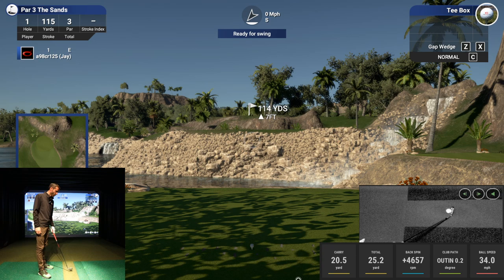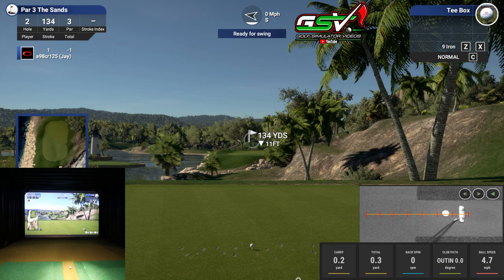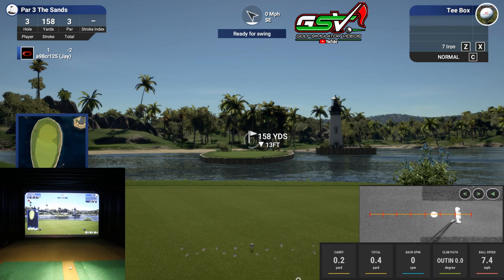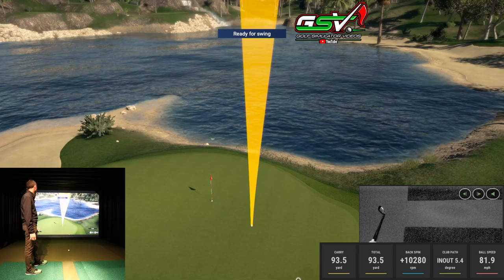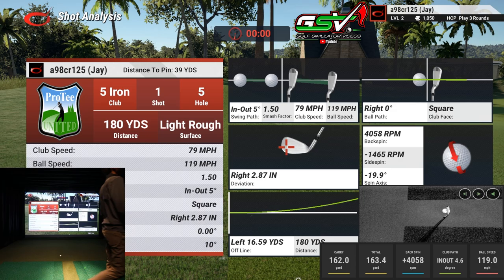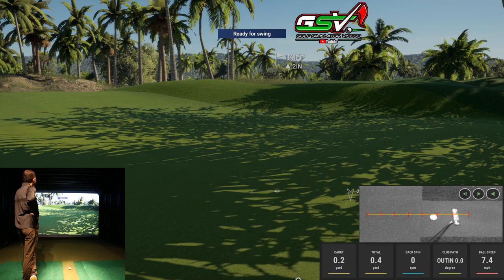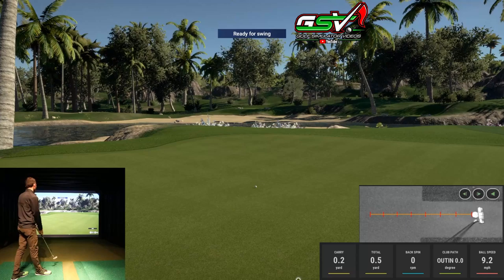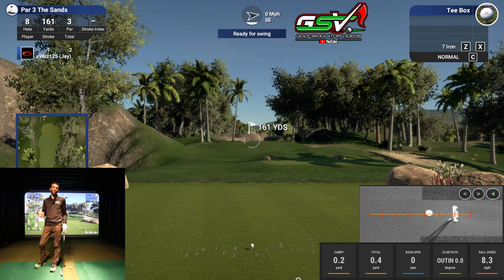TGC 2019 COURSES - PAR 3 REVIEW - The Sands with UNEEKOR QED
In this golf simulator review I head back out on the course with TGC 2019 and the UNEEKOR QED to show you what TGC 2019 Courses you can play next. This time it is "Par 3 The Sands"

This TGC 2019 Par 3 Course is a ton of fun and you should really check it out if you are playing with beginners or maybe younger kids.  The distances are forgiving from the white tee's (which I played) and shorter tee's are available as well.   There are a ton of courses to choose from in the TGC 2019 golf simulator software and clearly it can be a challenge sometimes to navigate.

About TGC 2019 Simulator Software

TGC 2019 GOLF SIMULATOR SOFTWARE FEATURES
4K Ultra HD
150,000+ Golf Courses
Course Designer
Live Tournaments
Real Online Play
Instantaneous Gameplay
Online Sharing
Real Life Physics

TGC 2019 is Golf Simulation Software with loads of pre-designed courses and online play.

The most advanced and affordable 3D golf simulator software available on the market today. The software has been uniquely designed to experience the ultimate 3D golf simulation for home, professional and commercial use.

Using your own clubs, you set up to hit the shot just as you would on a real course. The next generaton gaming software allows you to drive off the tee, hit fairway shots, pitch, chip and putt the ball into the hole. Experience your draws and slices just as in real. After every shot the simulator flies, in impressive graphics, along the ball’s trajectory to where the ball ends, ready for the next shot. Detailed swing analyzer info is provided to improve your game.

Design a new golf course with just 4 clicks or use your creative skills and imagination to create something from scratch using the included golf course designer.

Feel yourself at the golf course!

SHIPS WORLD WIDE AS DIGITAL DOWNLOAD ONLY.

The Golf Club Simulator Features

Visually stunning HD graphics upto 4K
Unlimited golf courses
Widescreen Ultra HD
Fully featured course editor
Create, edit and share golf courses
Zero load times between holes
Free Real time Online play
Live Tours and Tournaments
Real Life Physics
Free product life time updates